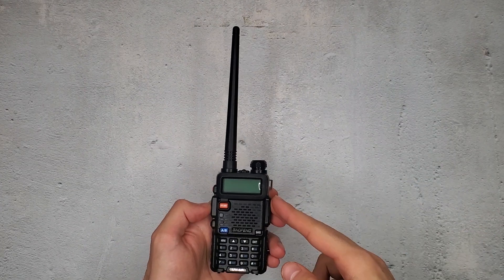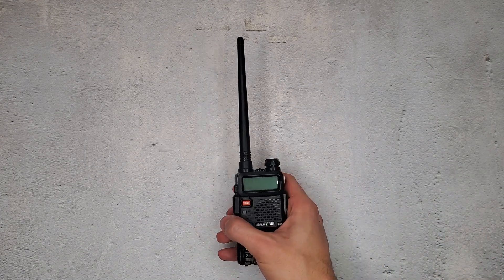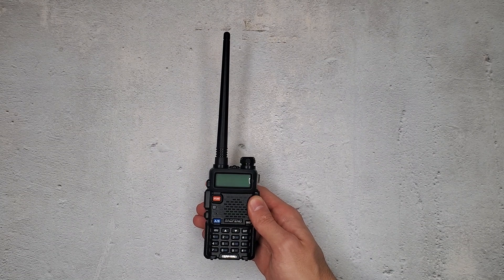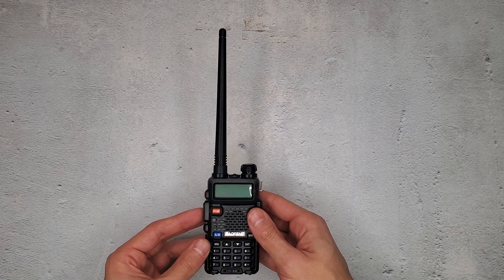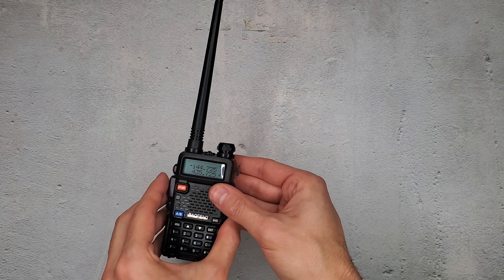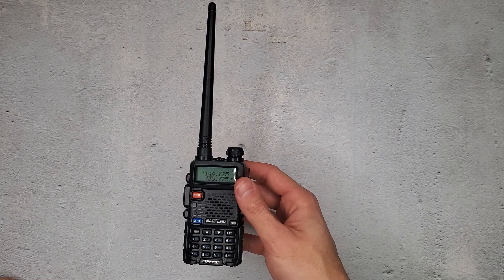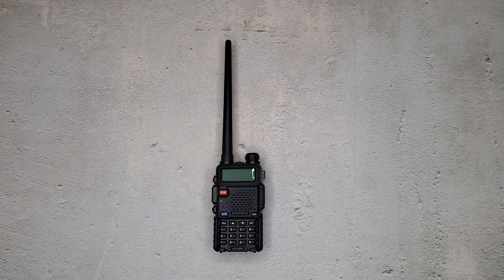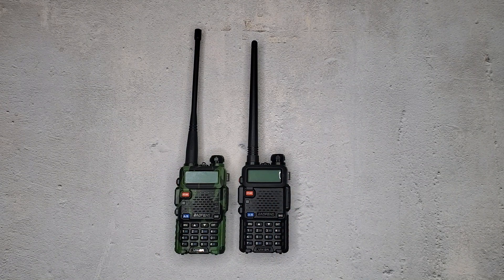How to Jailbreak (Unlock) a Baofeng UV-5R Radio